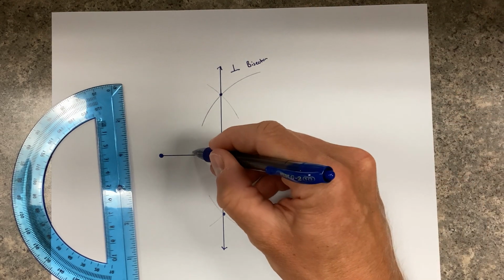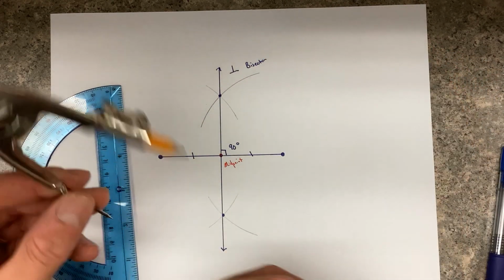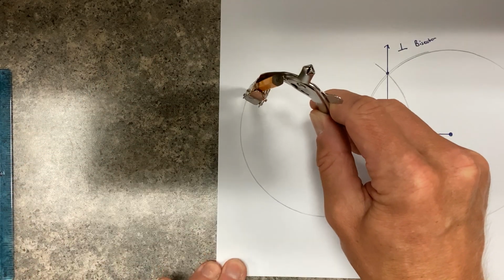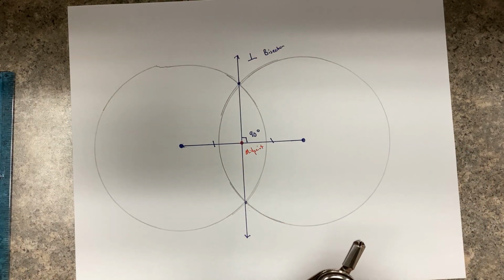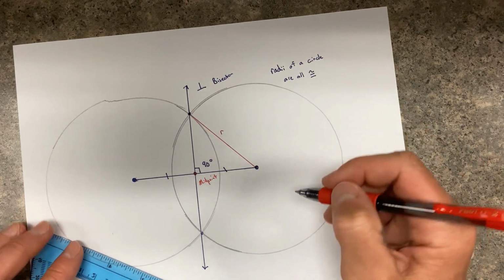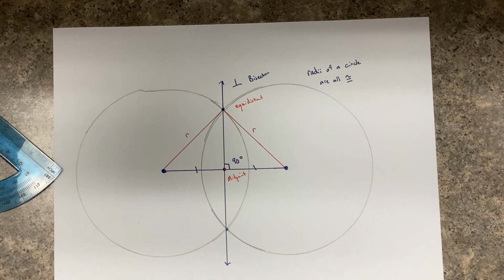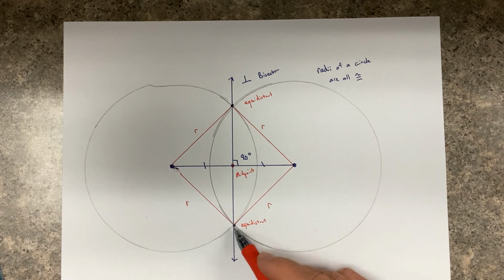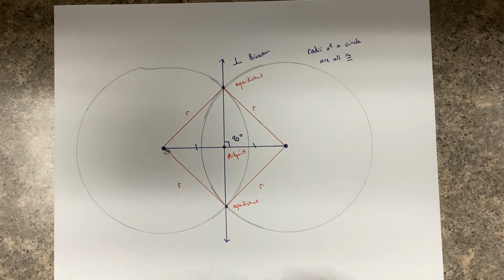Construction of a perpendicular bisector of a line segment